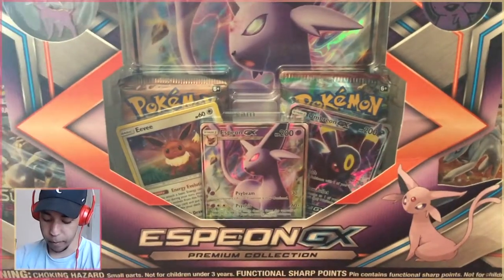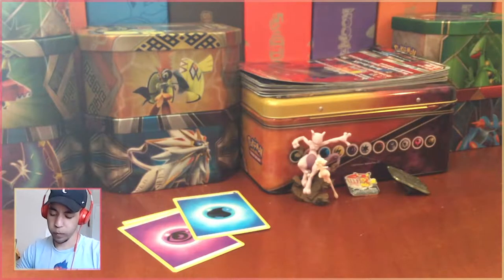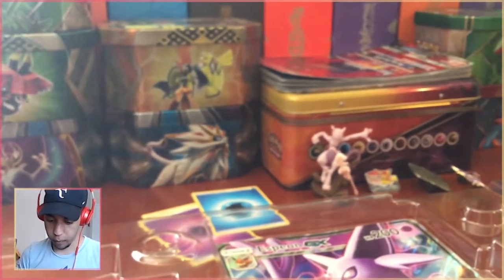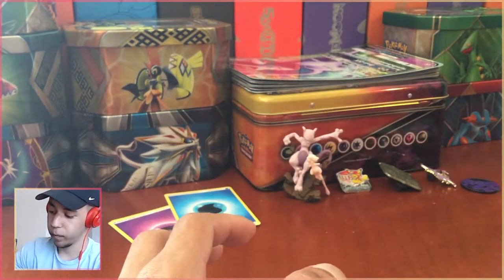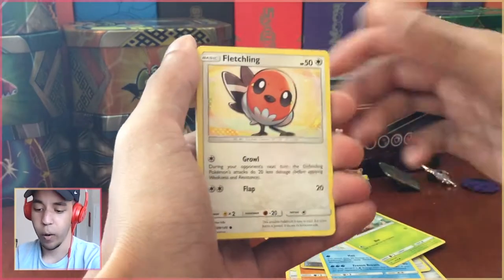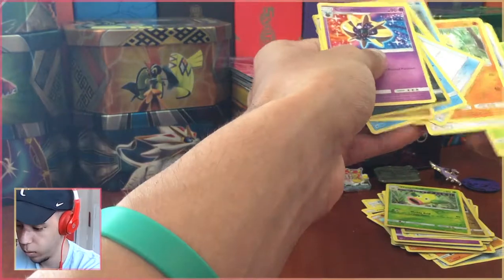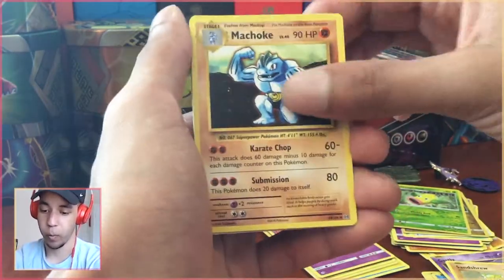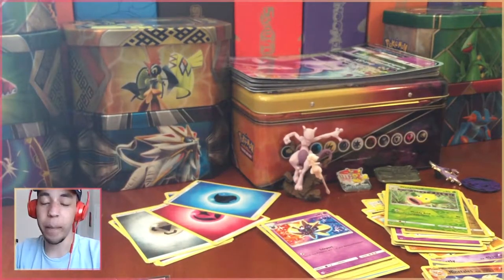INFERIOR EEVEELUTION [nice pulls tho] - Pokémon TCG Espeon GX Premium Collection w/ Domin0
Today, we are opening one of the new Espeon GX Premium Collection boxes! Umbreon is far superior to Espeon, but I guess we'll do this one first!

Come watch me stream on Twitch!